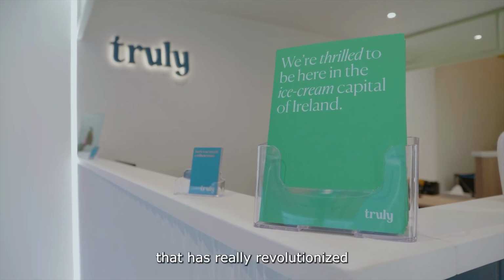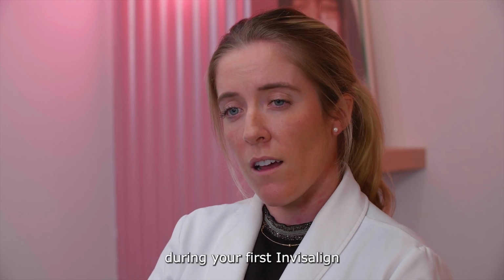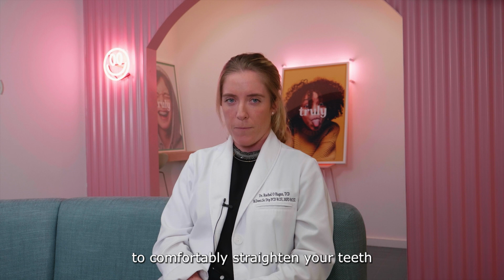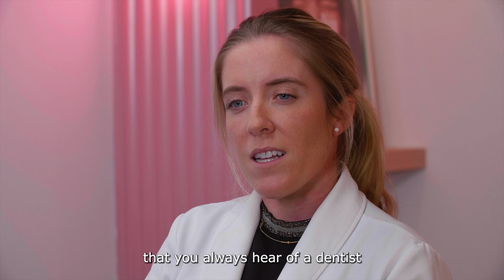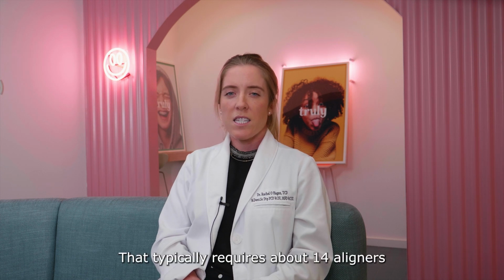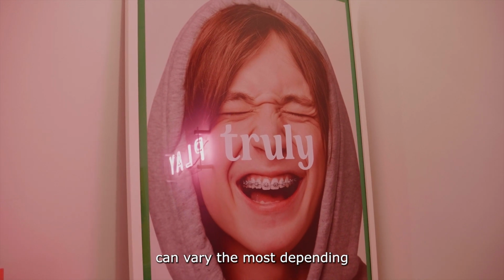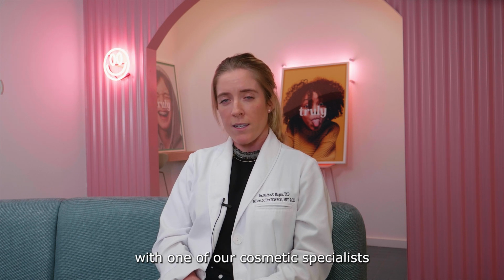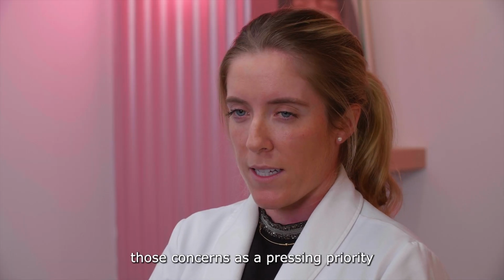Invisalign with Truly Dental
Invisalign is a state-of-the-art method employing the latest in orthodontic materials and technology, that allows you to straighten and perfect your teeth without the need for traditional metal or ‘train track’ braces.